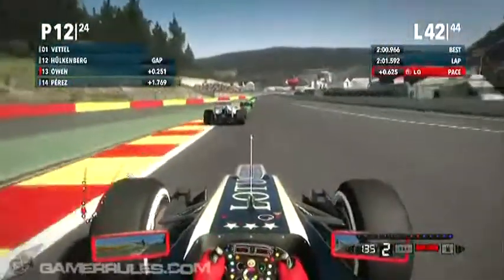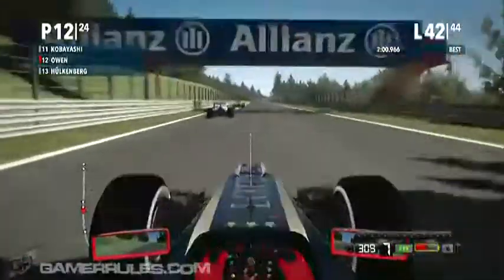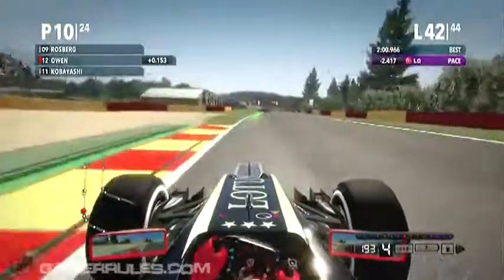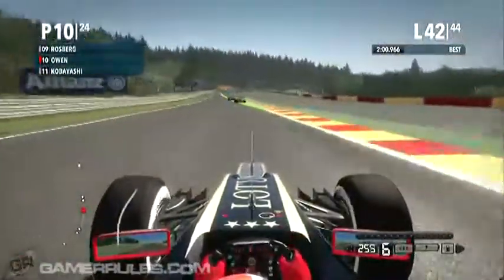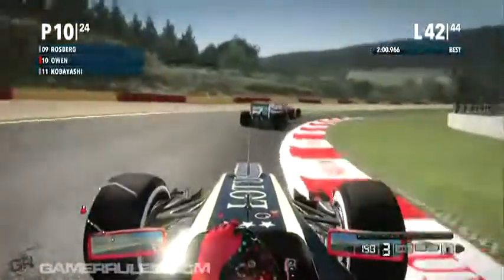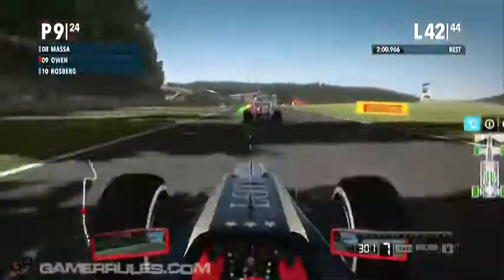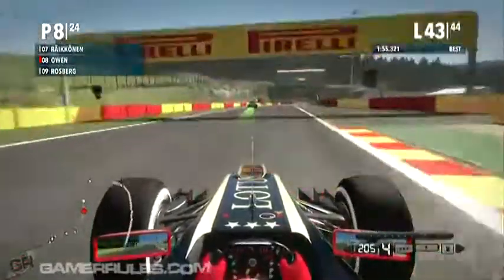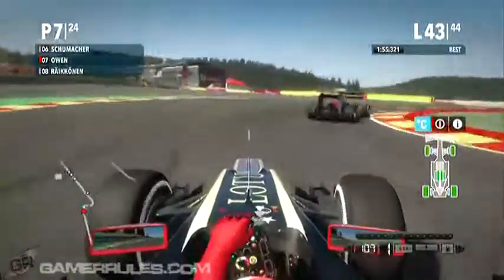F1 2012 Champions mode Episode 1 Kimi Raikkonen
Episode 1 of my F1 Champions mode challenge. Here I take on Kimi Raikkonen at Spa.